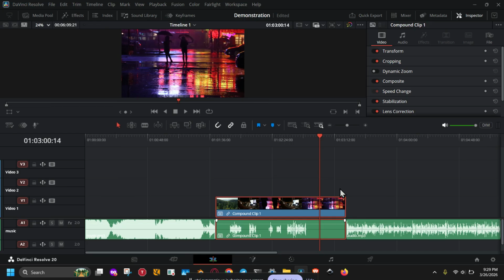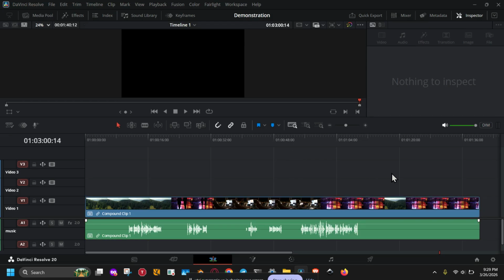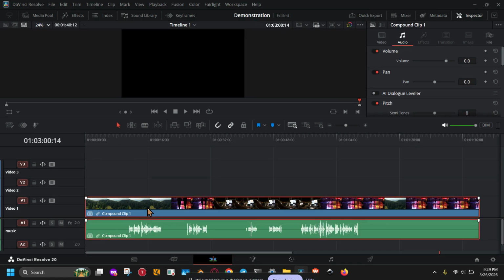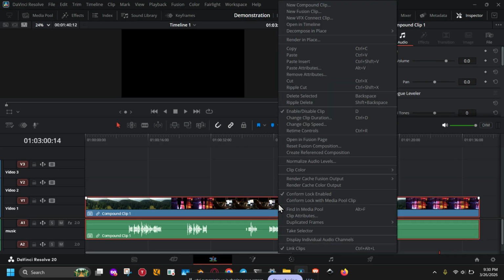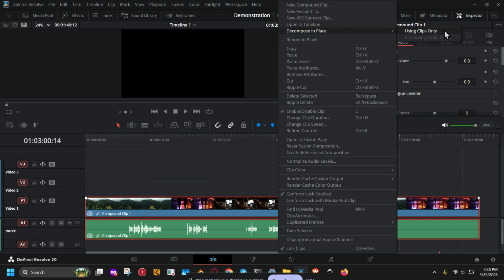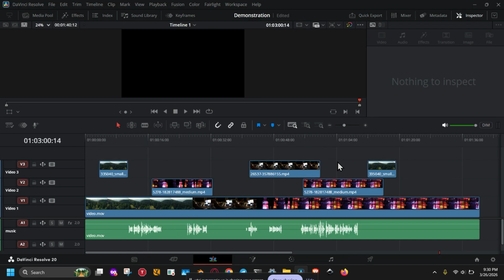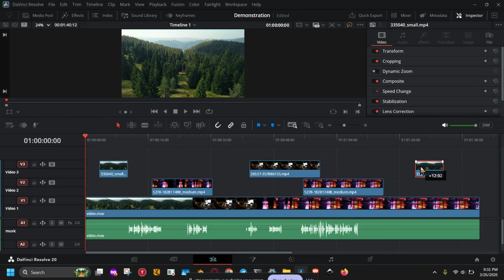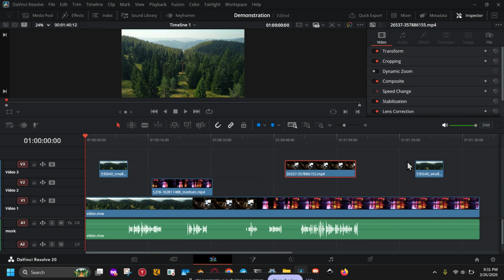How To Undo Compound Clip In DaVinci Resolve (2026 Easy Guide)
Learn how to undo a compound clip in DaVinci Resolve 20 by using Decompose in Place and restoring your original timeline clips.
This easy step-by-step tutorial shows you how to unpack compound clips safely and continue editing individual video and audio tracks.

Timestamps
0:00 Intro
0:20 Locate the compound clip
0:46 Open the right-click menu
1:06 Choose Decompose in Place
1:28 Select Using Clips Only
1:53 Watch the original clips return
2:16 Final recap and outro